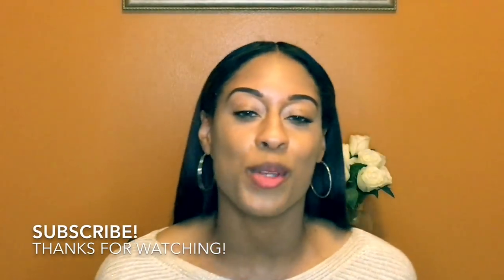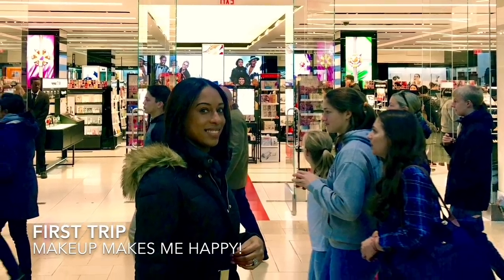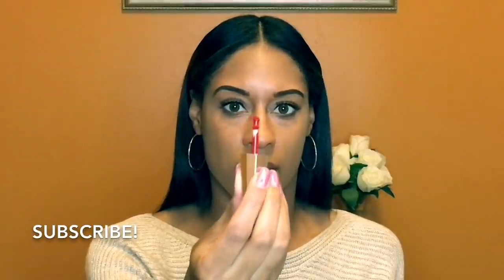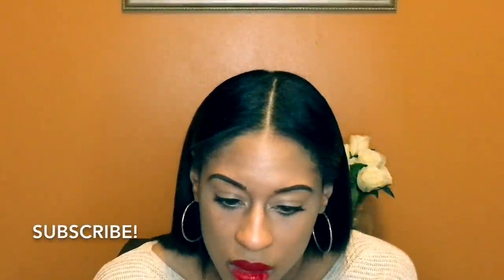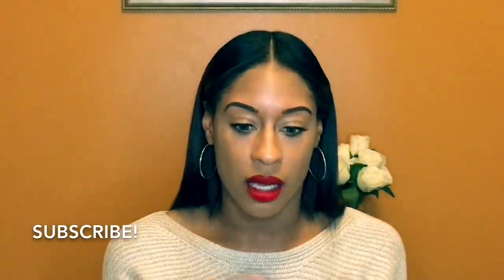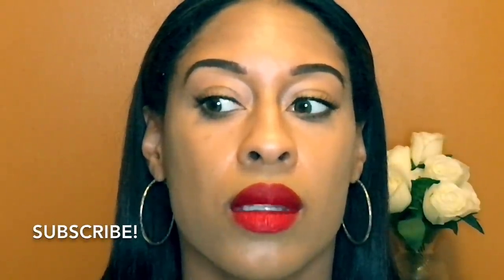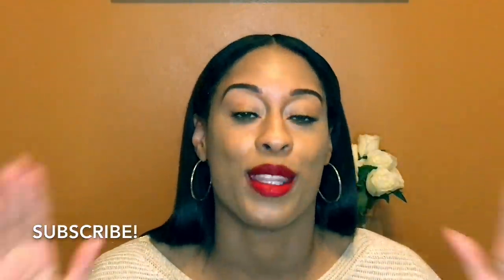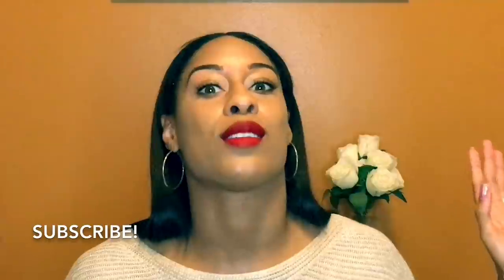FENTY BEAUTY STUNNA LIP PAINT - REVIEW & DEMO 2017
Hi everyone! I'm SUPER excited for the launch of this product: Fenty Beauty Stunna Lip Paint in the shade 'Uncensored'! YASSSSS! I love the signature red lip that Rihanna wears, so when this product launch was announced, I ran to the nearest Sephora to pick it up before it sold out! I have to say I am not disappointed!

This lip paint is amazing! It is opaque, bold, intense, yet beautiful! The packaging is so sleek, modern and pretty. It reminded me of a jar of nail polish. When you open it up, the applicator is unique. Its not your traditional dopha applicator, common with most liquid lip products. Its shaped to fit the contour of a woman's lips.

WIth this lip paint, I would STRONGLY suggest using a lip liner. I didn't wear one in the video since I was just doing a video. However, if I were going out, for sure! Use a lip liner and then this product and your lips would last all night long! I should note that I have DRY lips, so prior to this product, I put on a lip balm. I let it soak into my lips and wiped off the excess with a tissue. Then, I applied this product over top. My lips felt nice and moisturized :)

Fenty Beauty Stunna Lip Paint 'Uncensored' will cost you $24; it is worth every penny! The color payoff is superb, the color is intense and pretty, and the application is super easy. The color goes on with just one swipe!

I hope you all decide to purchase it and let me know if you like red lips. Will you go to Sephora to purchase this product or skip it? I love hearing from you all! :)